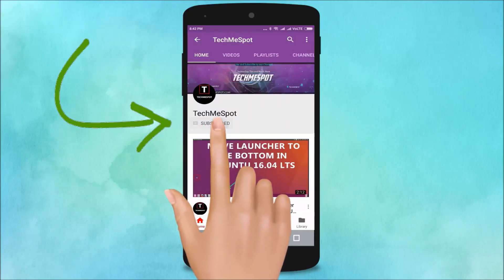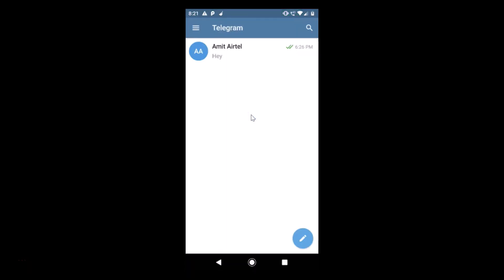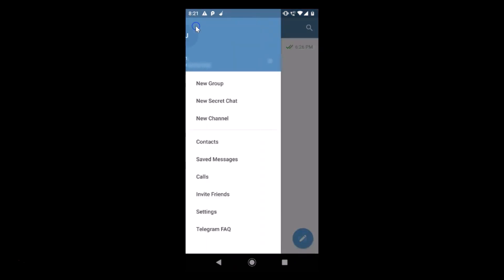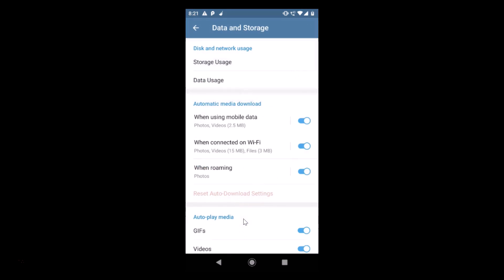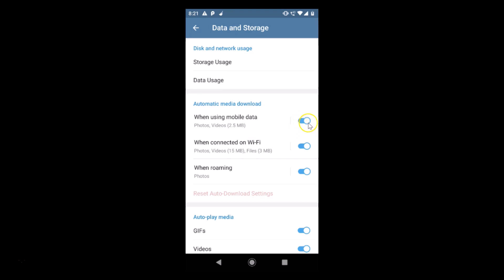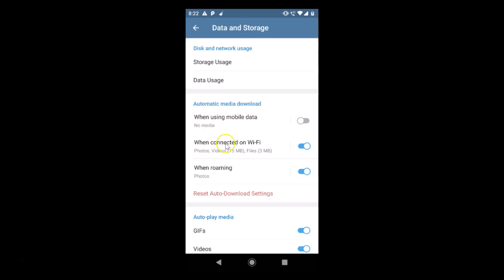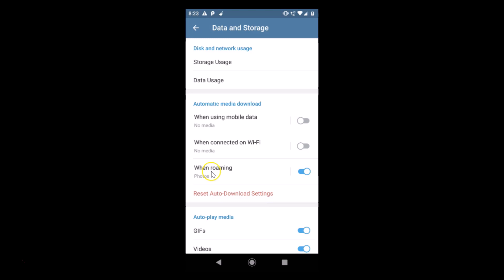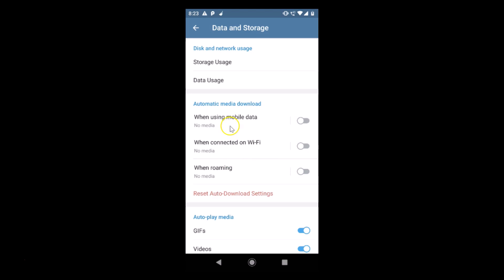How to Disable Media Auto-Download in Telegram on Android?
Step 2: Tap on 'settings'.

Step 3: Tap on 'Data and Storage'.

Step 4: Tap on toggle next to 'when using mobile data' to make it off.

Step 5: Tap on toggle next to 'when connected on Wi-Fi' to make it off.

Step 6: Tap on toggle next to 'when roaming' to make it off.

It's done.